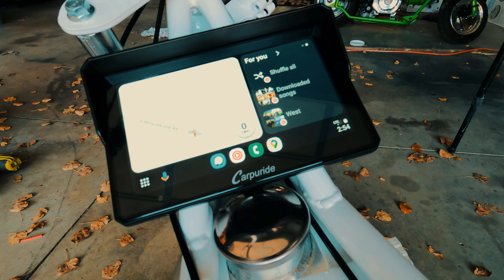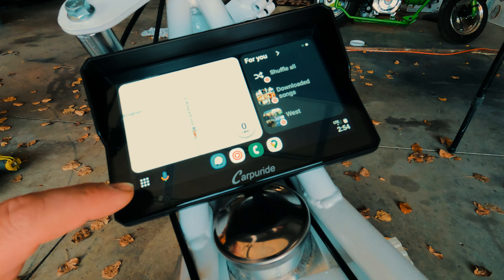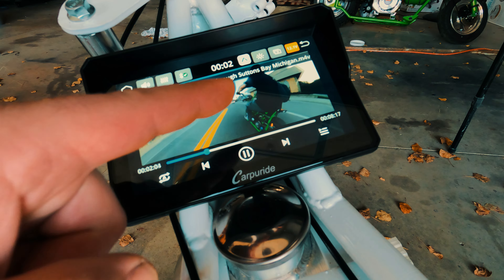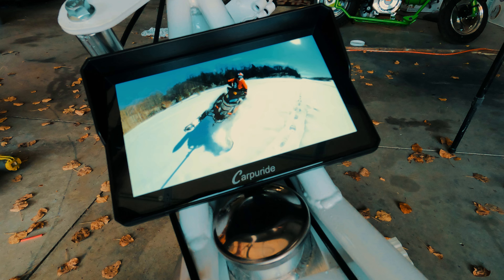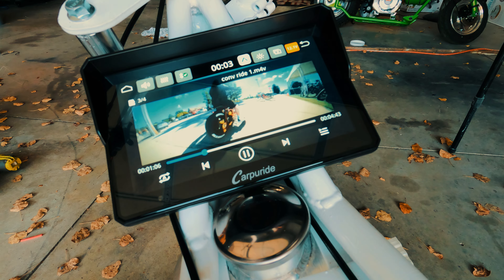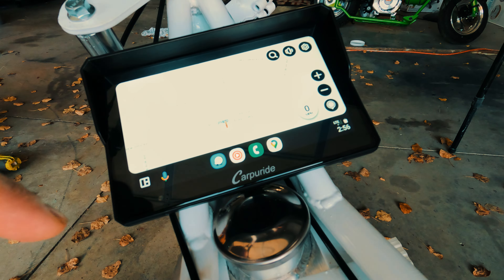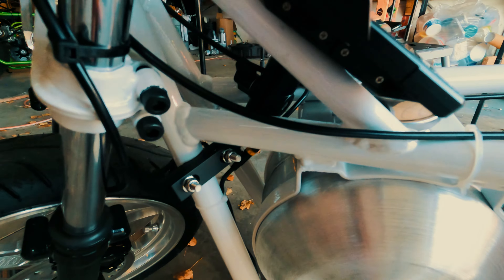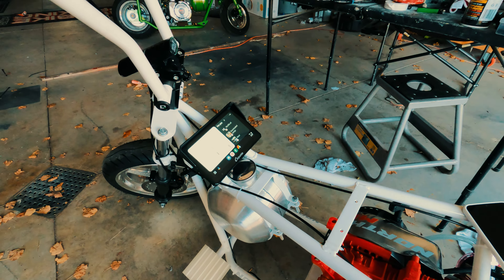Carpuride 7in Android Auto Screen on a MINI BIKE!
I just wanted something cool to show my speed. So this was about as cool as I could get! This thing is pretty flashy, but has tons of features. I take longer rides and have a bluetooth helmet that will easily connect to the screen.
I had to install the WAZE app, since google maps wouldn't show my speed.

Link to the screen